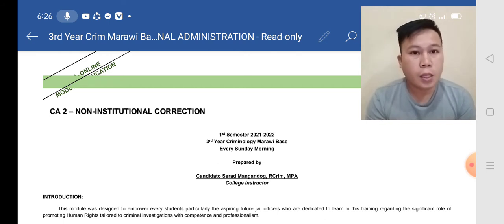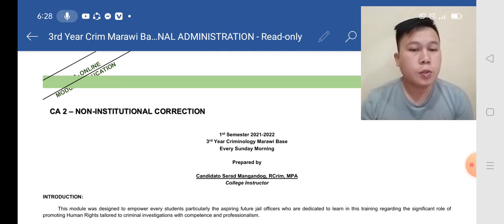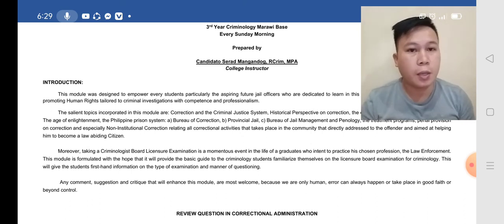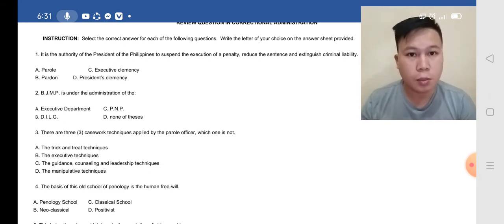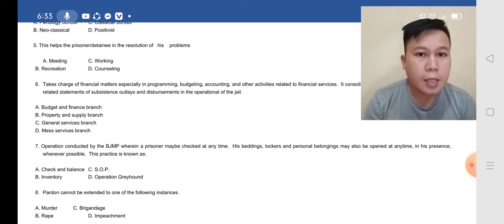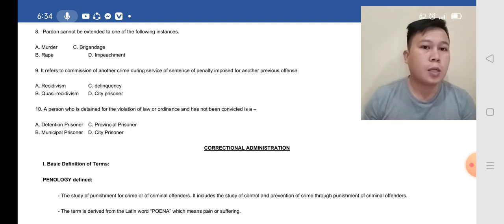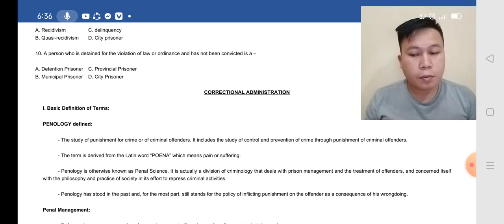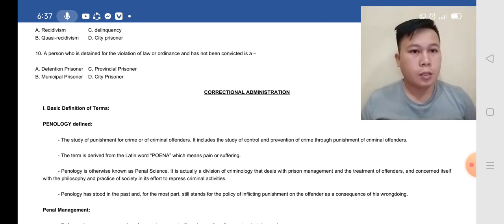CA 2 | (NON)-INSTITUTION CORRECTION | Part 1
The Candi Mangandog Official (T-C-M-O) is my YouTube channel which comprises of videos of different contents like law enforcement concept, education vlogs, students reports and social life vlogs.
                 Mr. Candi Mangandog is a law enforcer, businessman, lecturer/educator and a volunteer teacher for criminology subjects for  years. He is a Maranao Vlogger from Marawi City, Lanao del Sur. He has a Masteral Degree in Public Administration. He is now 29 years old.

Candi_Mangandog

Candi Mangandog Official